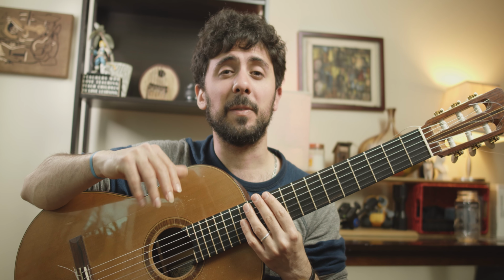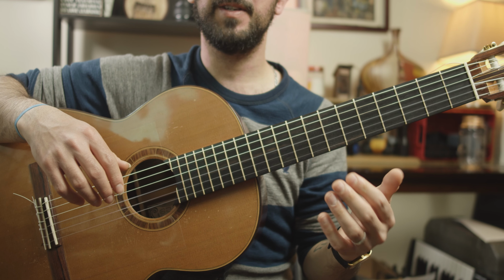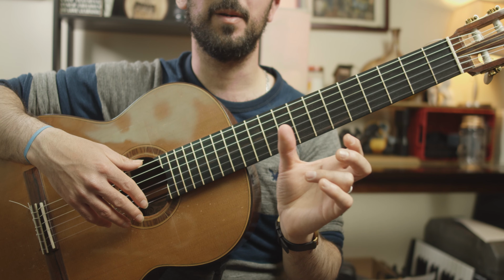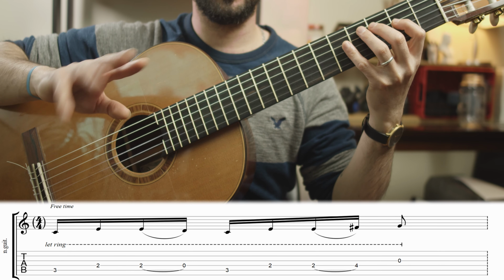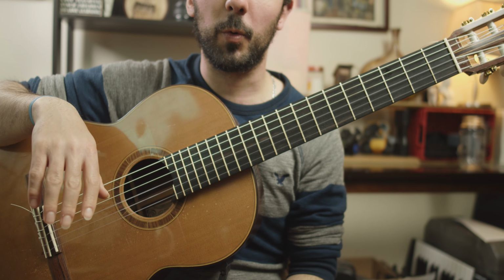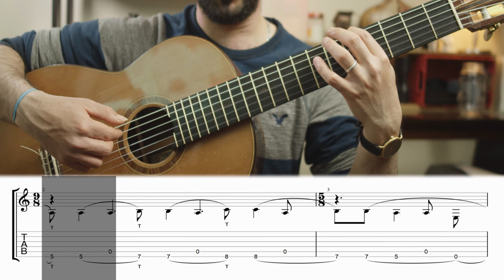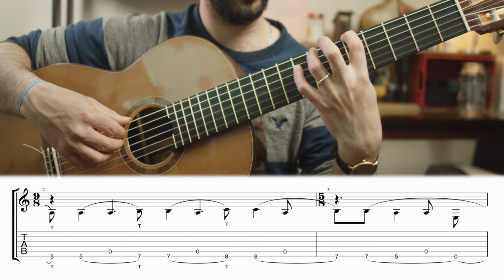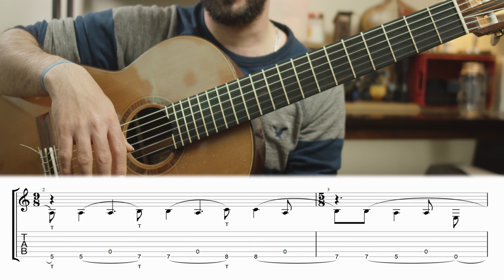4 Arabic licks on Guitar - Beginner to Pro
4 licks on guitar that imitate the Arabic oud and add flair to your music.

By using hand co-ordination from hell, syncopation, open string drones, and compact intervals such as minor seconds, major seconds, and minor thirds, we can imitate some elements from Arabic music.

Hi, my name is Mustafa Kamaliddin! I am a guitar and ukulele player, teacher, arranger, and a music lover from Canada Alberta! I try to create accessible ,playable, and structured fingerstyle arrangements so everyone can expand their journey beyond strumming and singing

If you want to know more about my courses, lessons, or arrangements, check out

Mustafa

The examples in this video are from Oliver Hunt's The Barber of Baghdad.

Intro - 0:00
Lick 1 - 0:43
Lick 2 - 0:121
Lick 3 - 2:16
Lick 4 - 3:57